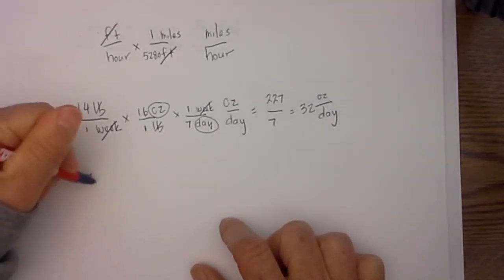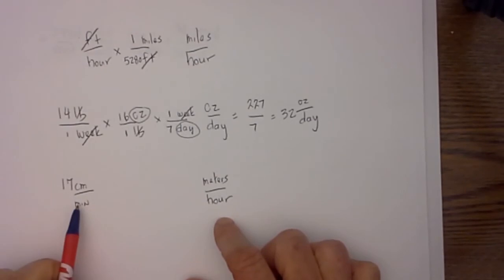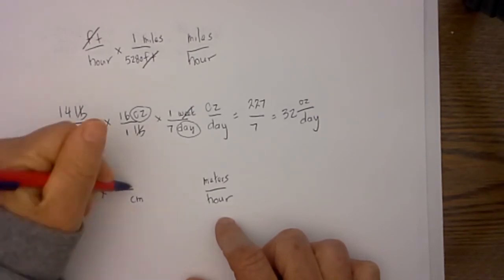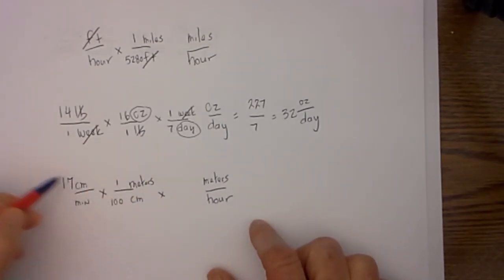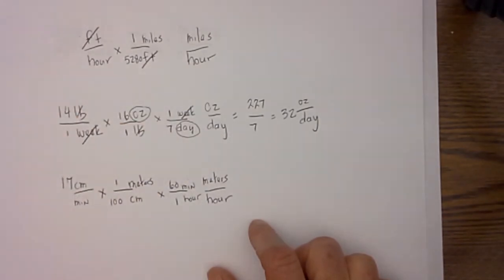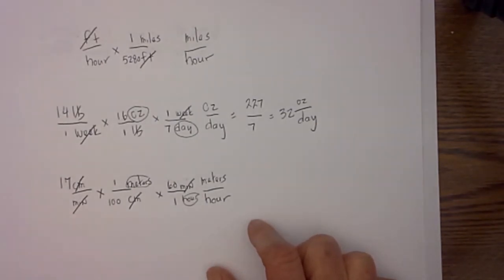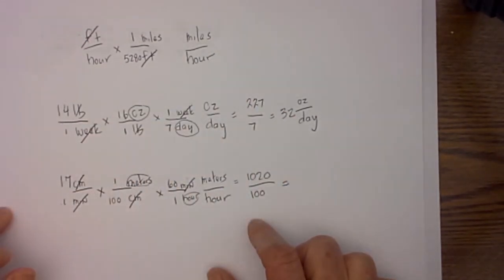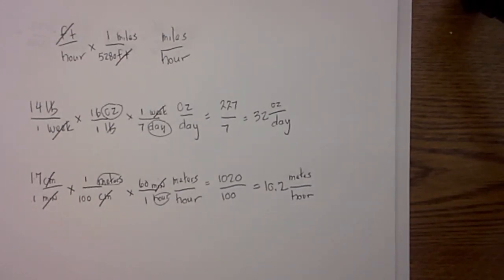Dimensional Analysis - Unit Conversion with Multiple Conversion Factors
Dimensional Analysis is just converting from one unit to another.
These problems involve setting up multiple conversions in order to reach your goal.
Problem: If I can travel 17 cm in a minute, how many meters can I travel in an hour?
 I want to know how my distance in meters per hour.

When I look at this we have minutes and meters so I know I will have two conversions. I need to get meters on top. I will put centimeters on bottom, and put miles on top because that is our goal. I next ask “which is larger, meters or centimeters?" 1 meter = 100 centimeters.

Then I need to get hours on the bottom, and get rid of the minute. In order to get rid of the minute I will put minutes on top, and hours on the bottom, and get rid of the minute, and hours on the bottom. Hours are larger than minutes so I will place a 1 by minutes, and a 60 by minutes because there are 60 minutes in 1 hour. Let's see what cancels, and then we have the minutes cancel and we are left with meters and hours. Now we just complete the math and 17 x 60 = 1020, and on the bottom 1 x 100 x 1 = 100. We divide 1020 by 100 and that equals 10.20 meters per hour.

There you go, an example of dimensional analysis. Hope that helps.